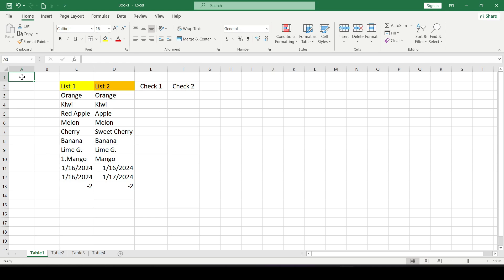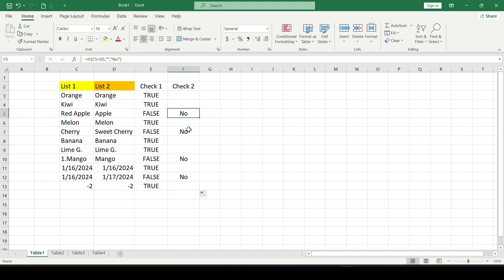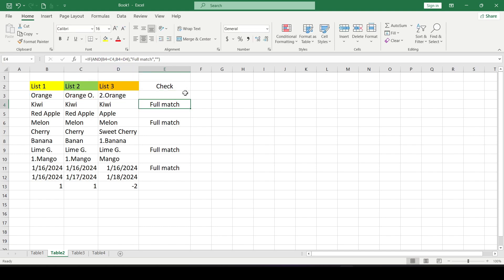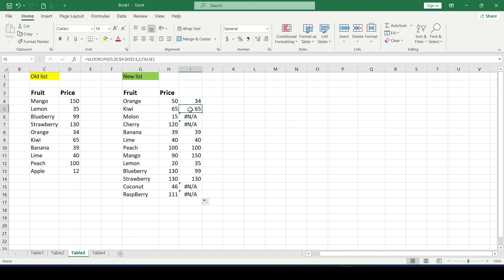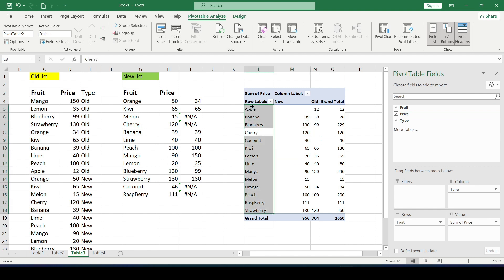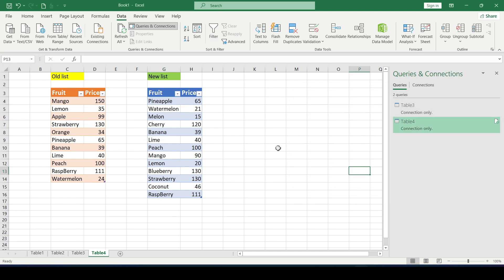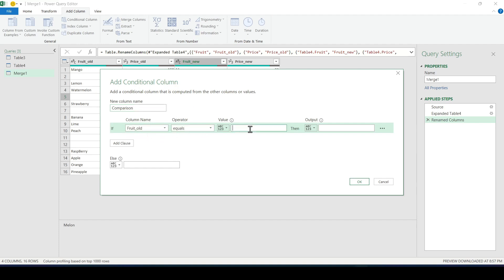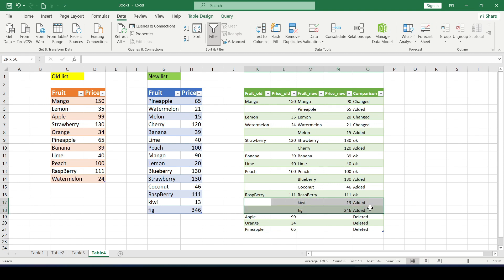How To Compare Two Tables In Excel (Full Guide\ All ways)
How To Compare Two Tables In Excel.

simple comparison:
=IF(C3=D3,"","No")

Comparing three columns:
=IF(AND(B3=C3,B3=D3),"Full match","")
=IF(OR(B3=C3,B3=D3),"match","")

Using the vlookup function:
=VLOOKUP(G4,$C$4:$D$13,2,FALSE)

00:00 - Hello
00:10 - A simple comparison
00:52 - A simple comparison (with IF function)
01:46 - Using conditional formatting
02:30 - Comparison without using formulas
02:53 - Comparing three or more columns
03:54 - Using the vlookup function
05:51 - Using a pivot table
08:20 - The most advanced way, using the "Power Query" tool
12:44 - Adding new items to the comparison table